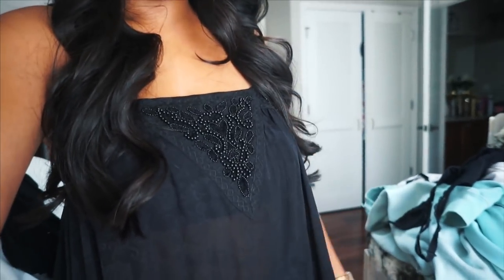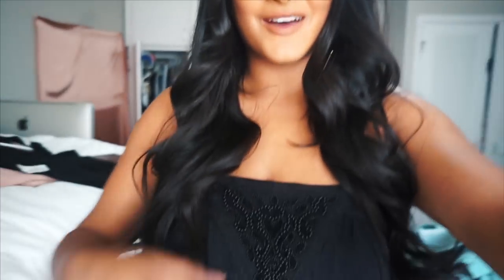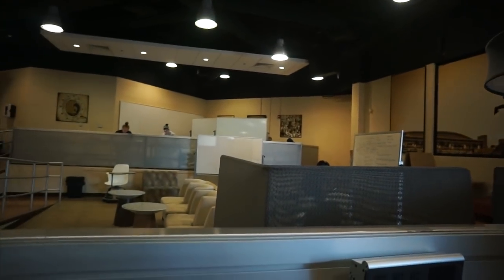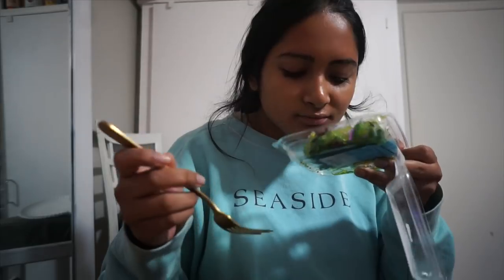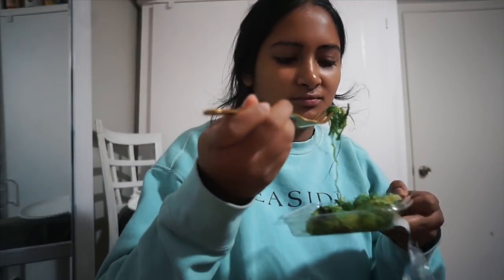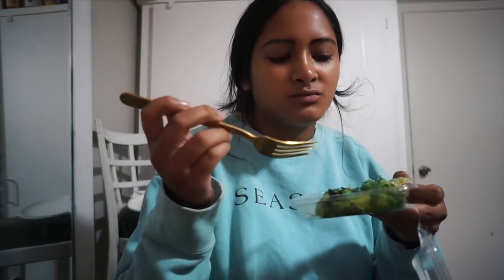Weekend In My Life | UCF On Campus Life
Keep your eyes peeled for more of me on UCF's platforms!

☮☮Please comment any criticism you have to make my videos better but please be nice about! I will really appreciate it because I'm always looking to make my videos better☮☮

Editor: Final Cut Pro X & Motion

About Me!
Name: Sonali (Sun-all-e) aka sonarly, sona, nali
Age: 20
Ethnicity: Indian
College: University of Central Florida
Major: Radio/ Television
Sorority: Kappa Delta